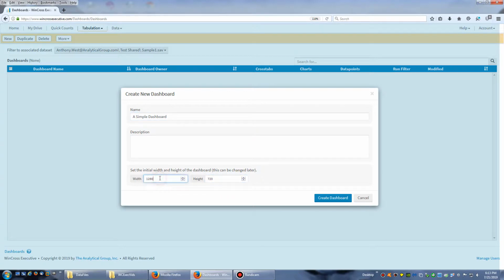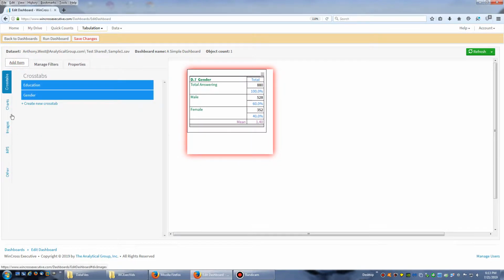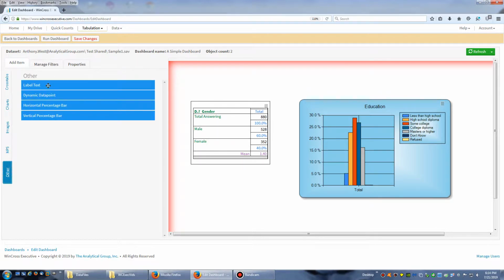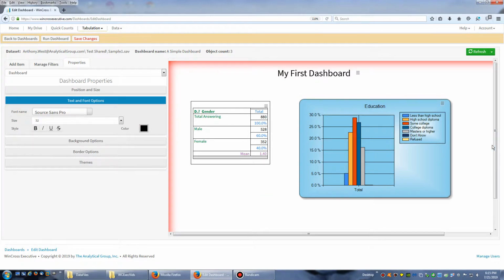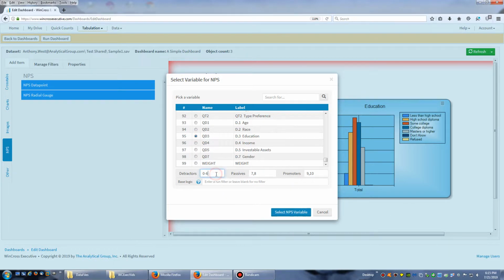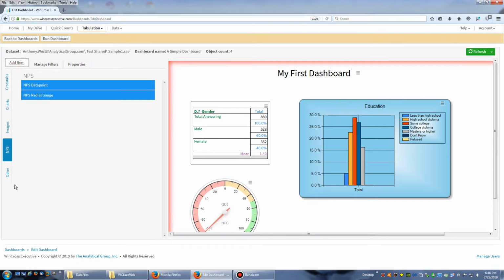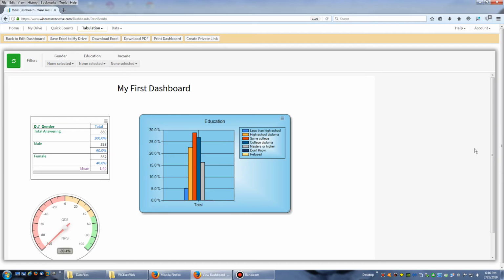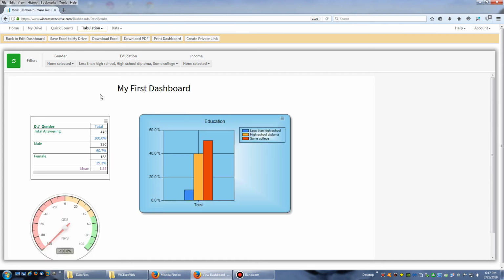How to Create a Simple Dashboard - WinCross Executive - Online Crosstabulation and Dashboards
Learn how to create a very simple dashboard using a crosstab, chart, and Net Promoter Score gauge.

WinCross Executive is an online market research application. It is used for creating statistical dashboards, crosstabs, charts, and reports.